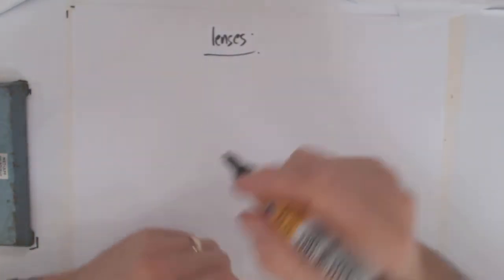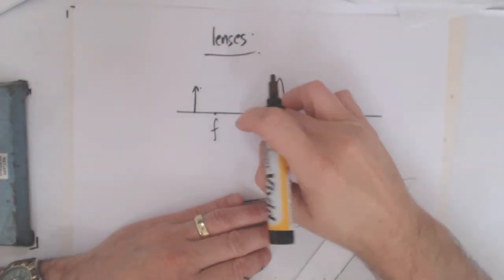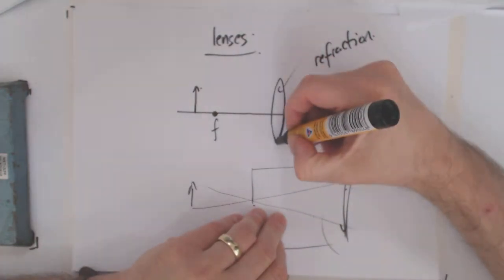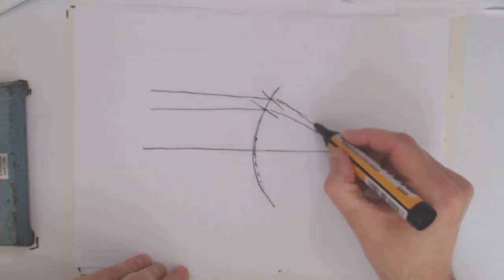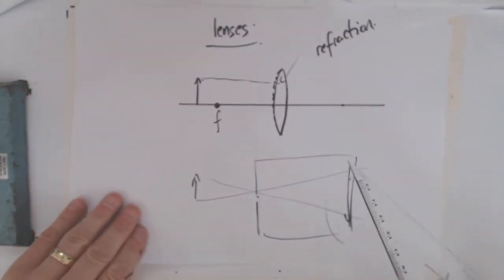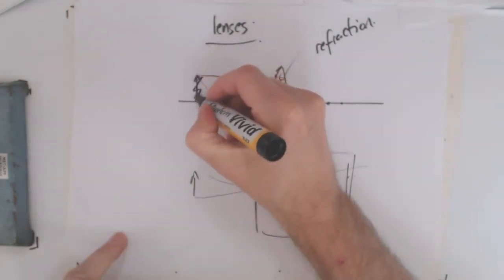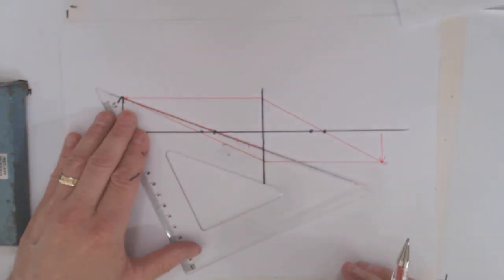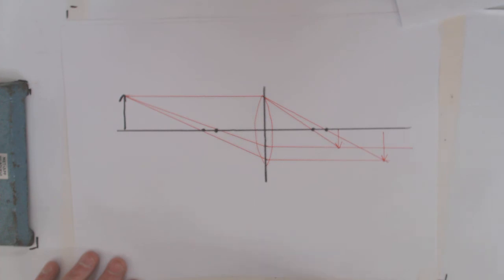6 change refractive index in a lens